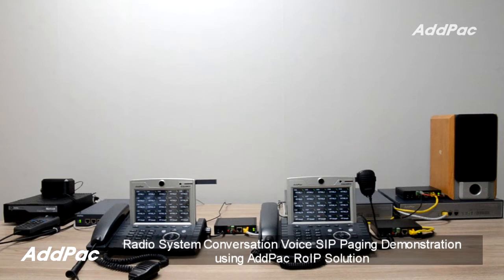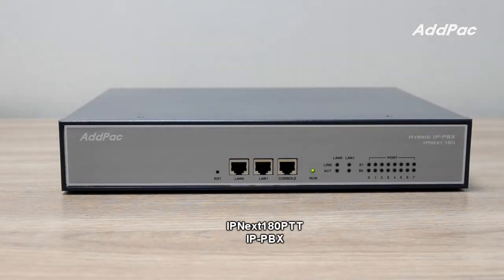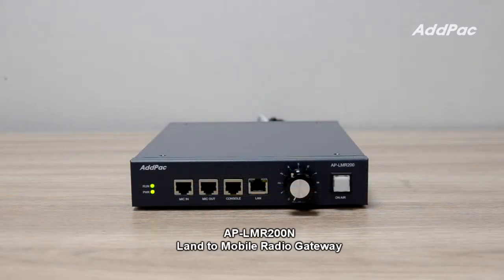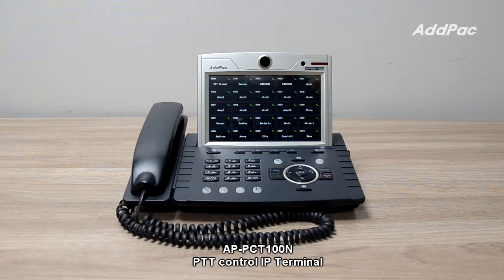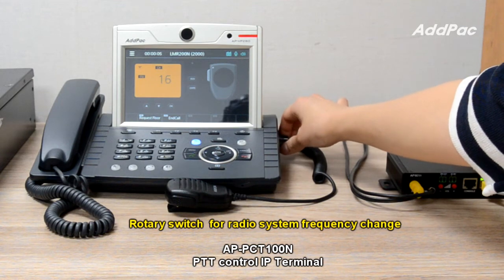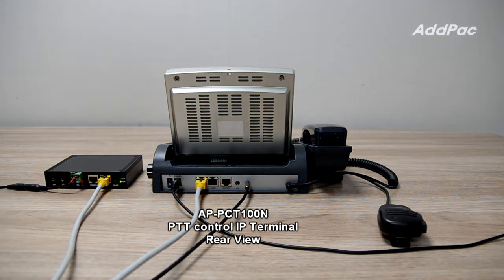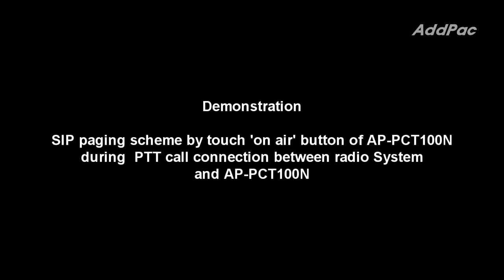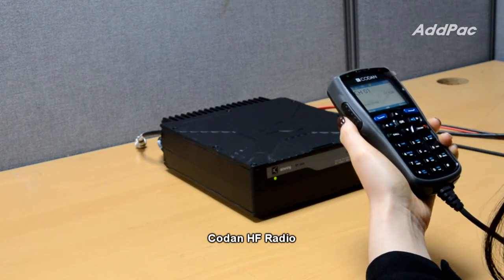Radio system conversation voice SIP paging demo. using AddPac RoIP Solution(무전기 교신내용 SIP 방송 솔루션)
Radio system conversation voice SIP paging demonstration using AddPac RoIP Solution(무전기 교신내용 SIP 방송 솔루션)